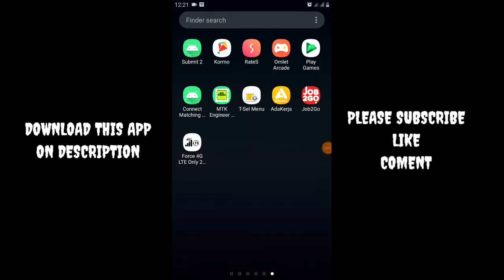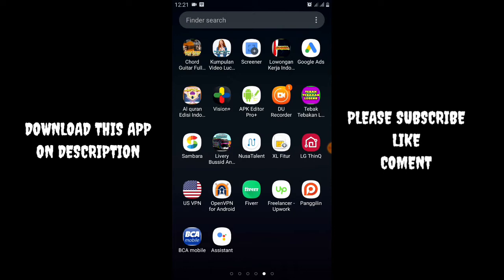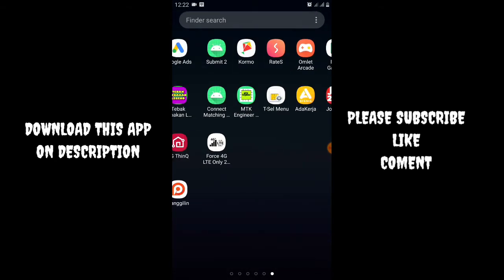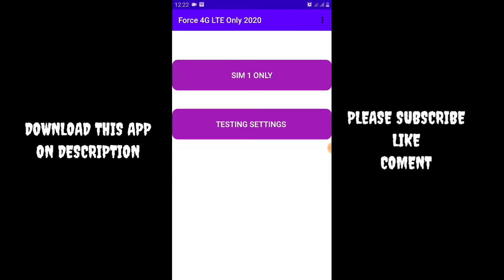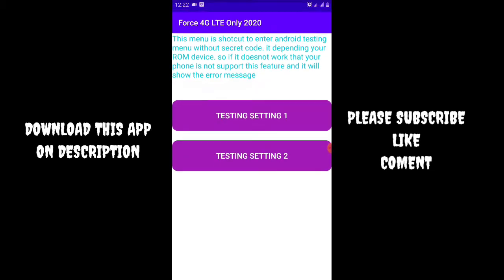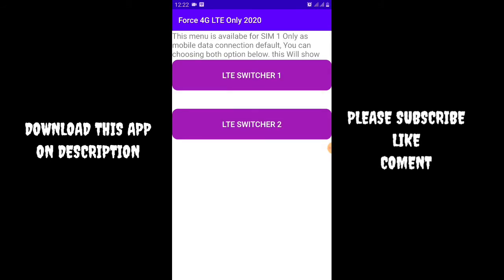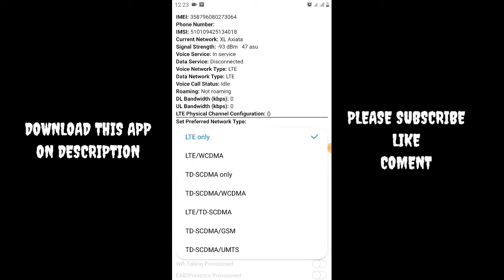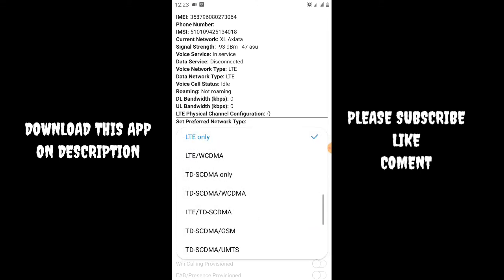How To Select Force LTE Only (4G/5G) on Android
(Now Android 11 and devices with 5G(NR) are supported) This app will help You change network to 4G/3G/2G and stay in chosen network.
How To Select 4G LTE Only in Android like Samsung Galaxy, Nokia, Lenovo, Oppo, Vivo, Xiaomi, Realme o and others android phones.

Download FRCE 4G LTE ONLY 2020 FROM THIS Site